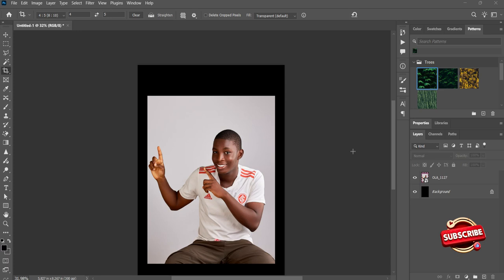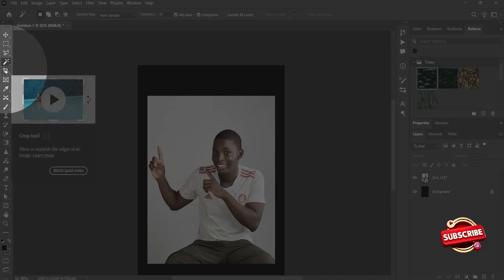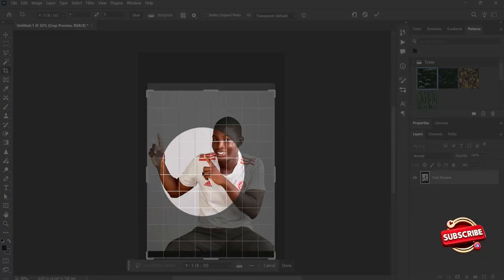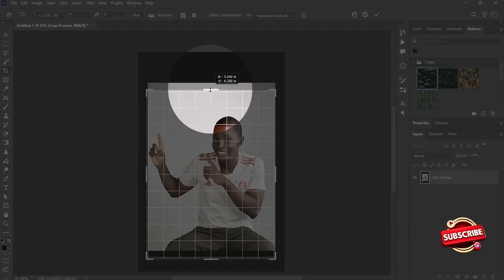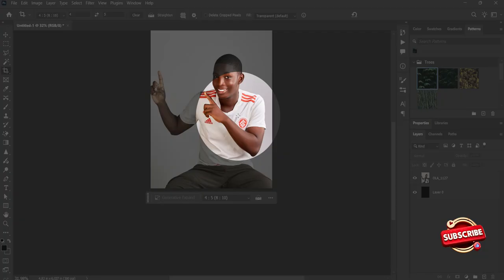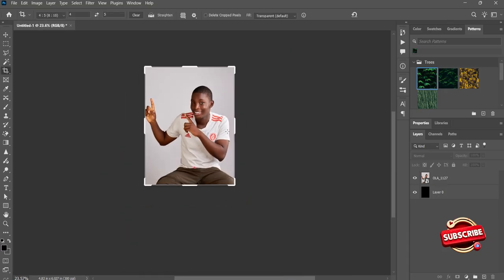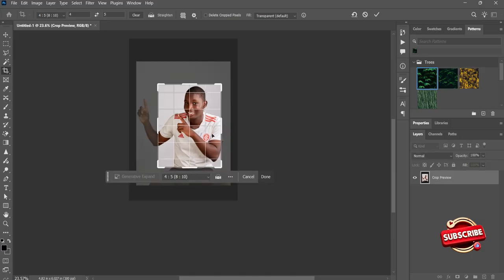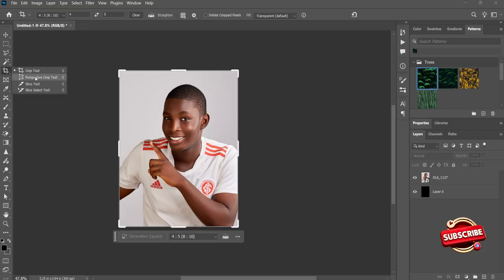04 HOW TO USE THE CROP TOOL IN PHOTOSHOP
Learn how to perfectly frame and resize your images with this beginner-friendly tutorial: How to Use the Crop Tool in Photoshop! 🖼️✂️ This step-by-step guide will show you how to crop, straighten, and adjust your images like a professional using Adobe Photoshop.

The Crop Tool is essential for improving composition, removing unwanted areas, and preparing your designs for social media, print, or any project. In this tutorial, you’ll learn how to use it effectively and avoid common mistakes beginners make.

Whether you're just starting out or improving your skills, this tutorial is simple, practical, and a must-watch—don’t miss out!

🔥 What You’ll Learn:

How to select and use the Crop Tool
How to crop and resize images properly
How to straighten tilted photos
Understanding aspect ratios (Instagram, YouTube, etc.)
Tips for better image composition
Non-destructive cropping techniques

💡 Perfect For:

Beginners in Photoshop
Graphic designers and photo editors
Social media content creators
Anyone learning image editing

📌 Why This Matters:
Cropping helps you focus attention, improve visual balance, and make your designs look clean and professional.